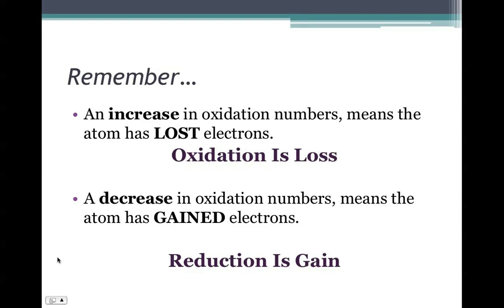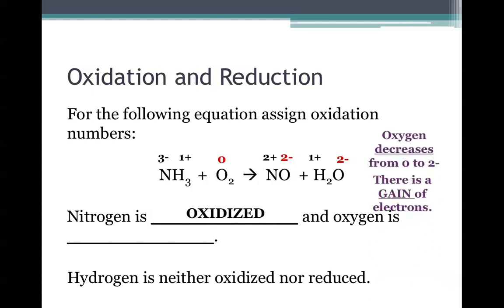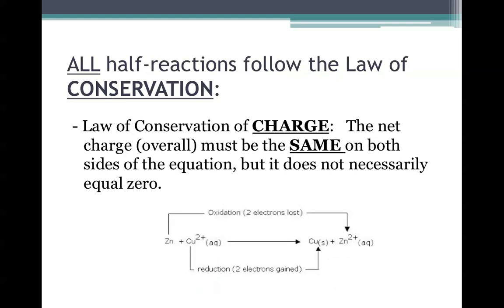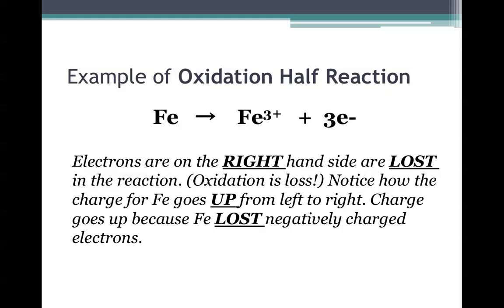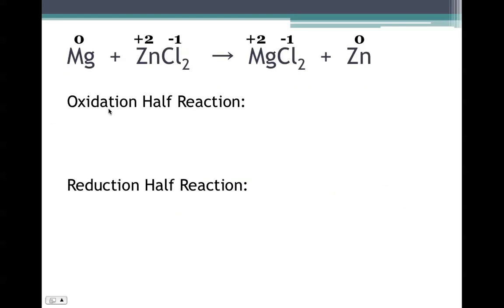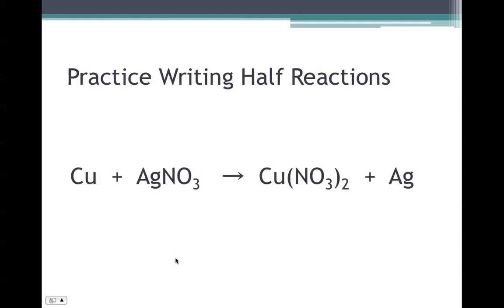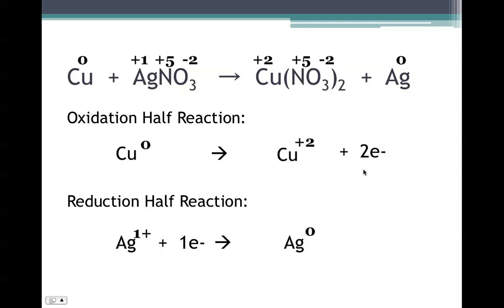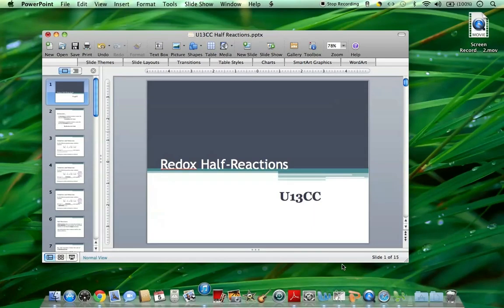U13CC Redox Half Reactions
This lesson outlines how to complete oxidation and reduction half reactions.